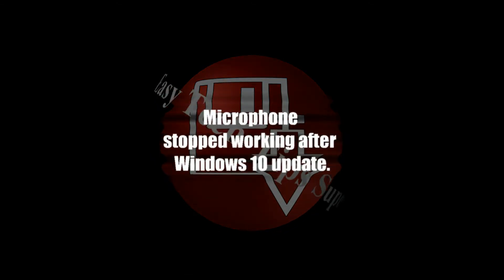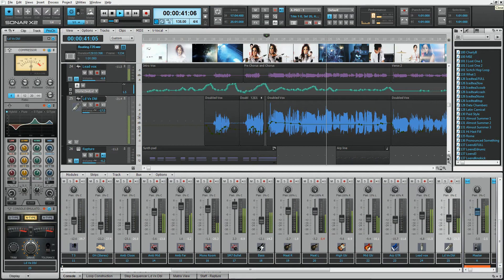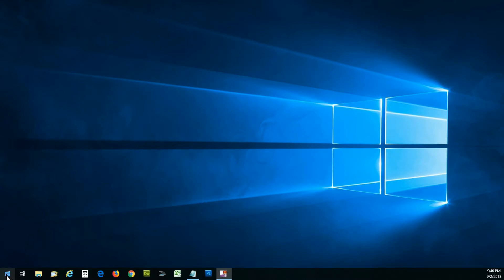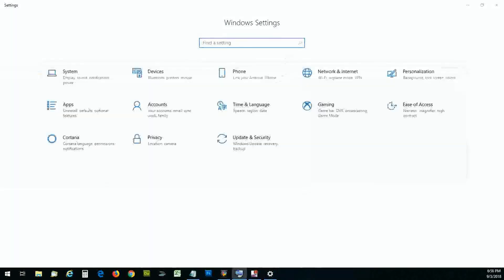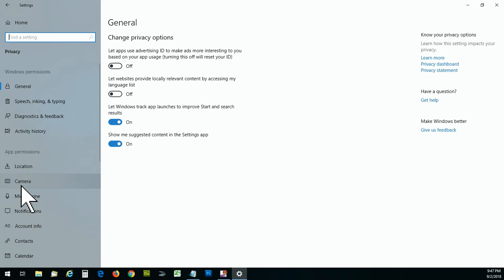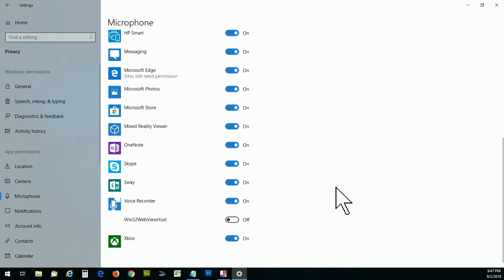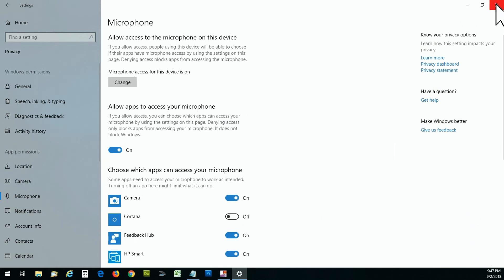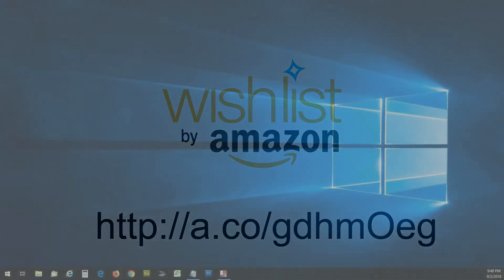Microphone Fix For Windows 10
A recent Windows 10 update has messed up microphones and cameras. This Video gives you that EASY Microphone Fix For Windows 10.

First of all, if the problem started after April 2018 (a major Windows 10 update), then the fastest solution will be this Microphone Fix For Windows 10 video.

So, for the purpose of this video, I'll assume your Microphone WAS working once upon a time. Just like my Blue Yeti microphone which stopped working in Windows 10 and since it's a great microphone, I naturally assumed it was my recording software! But wouldn't you know it - it was the result of another freaking Windows Update! Imagine that.

Many computers had their privacy settings reset after Microsoft’s April 2018 major update. This reset made your apps and programs not able to access your webcam and microphone. Therefore, we have to give them access, or permission, to use your microphone, or your webcam.

I know - it sounds crazy to have to give an audio recording software permission to use a microphone on Windows 10, but it is actually in the interest of your privacy and security.  With each new version of Windows 10, Microsoft continues to improve privacy controls and allow you more control over what can or can’t access the data stored on the device.

So while this April Windows update is a pain in the ass, it really does offer some much-needed advantages.

You can give all your apps permission, or you can choose just the ones you wish, but until you do this, your Microphone and your webcam will not work.

So here we go, watch the video and, let's fix this sucker.